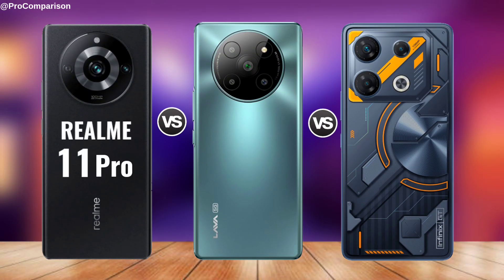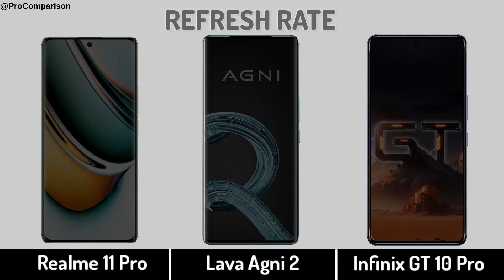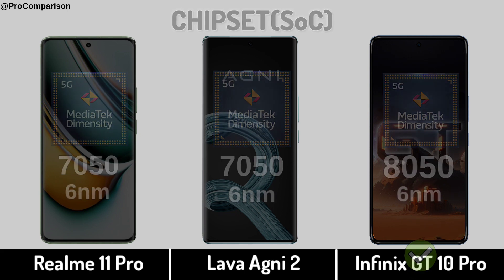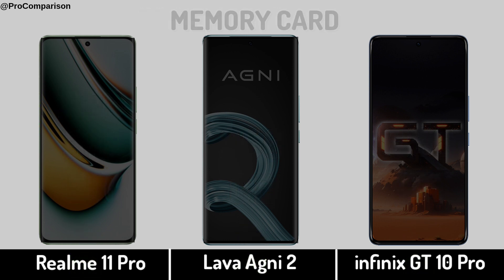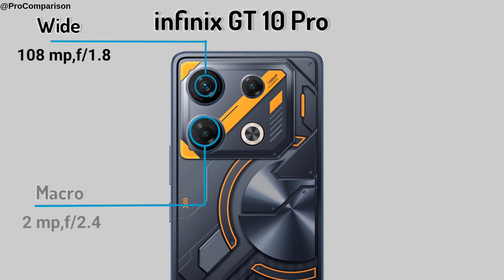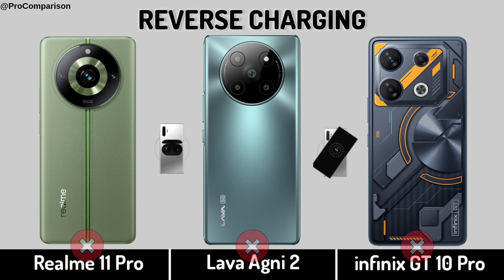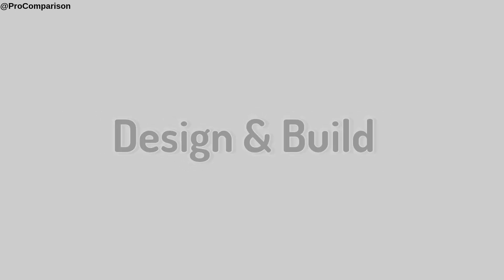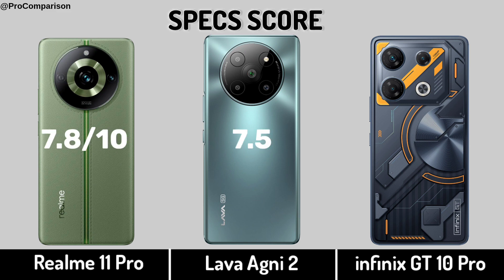Realme 11 Pro vs Lava Agni 2 vs Infinix GT 10 Pro || Full Comparison